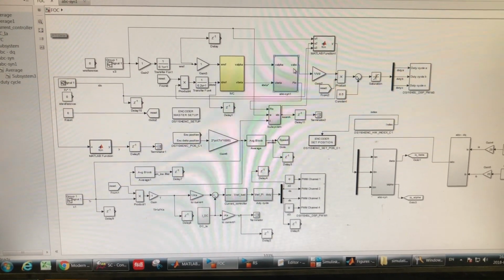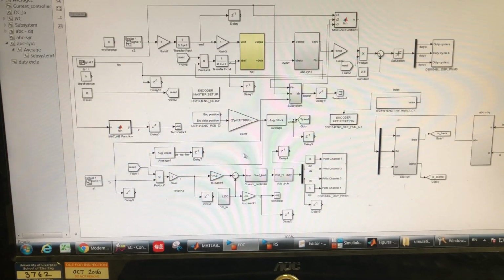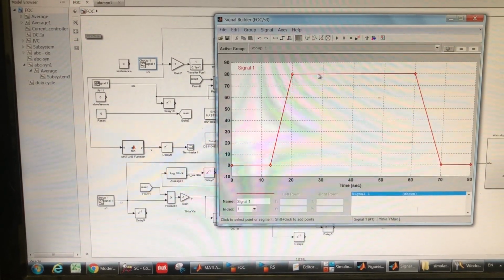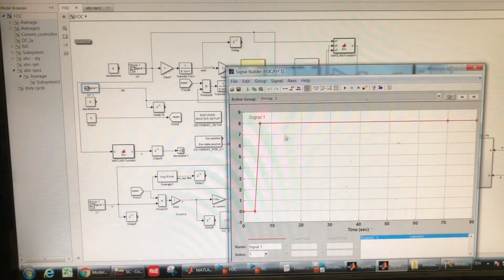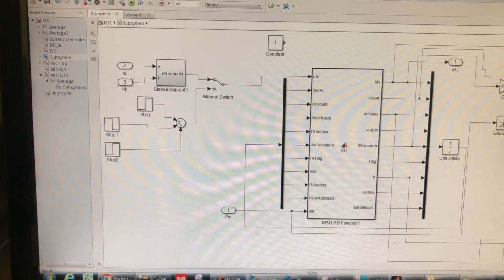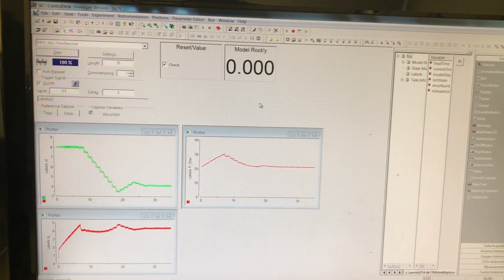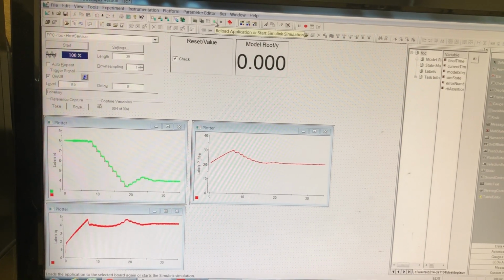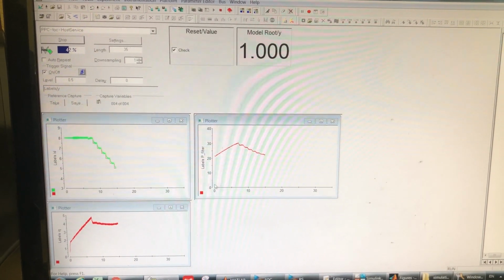Dspace: Search Control of the induction motor